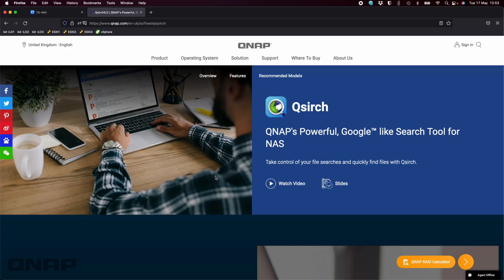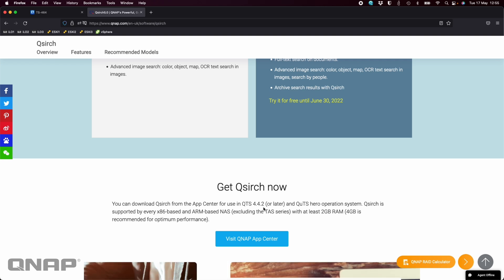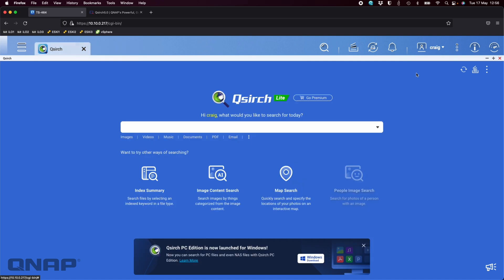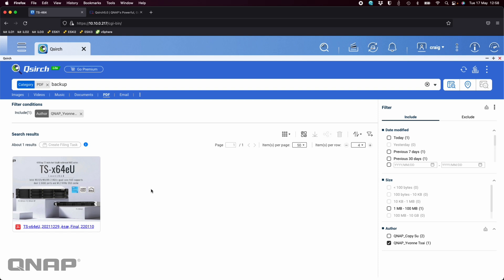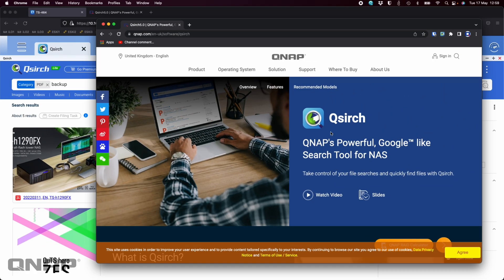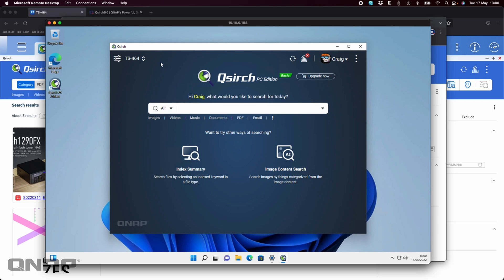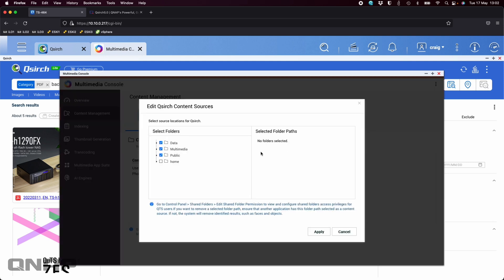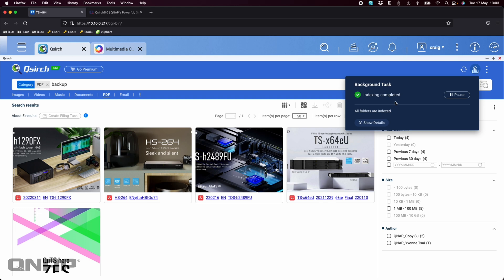🔎QNAP's Qsirch | The QUICKEST way to find Your DATA on Your PC, Mac & NAS!